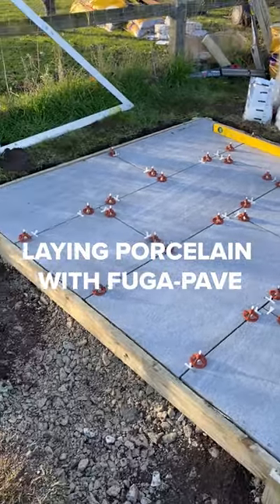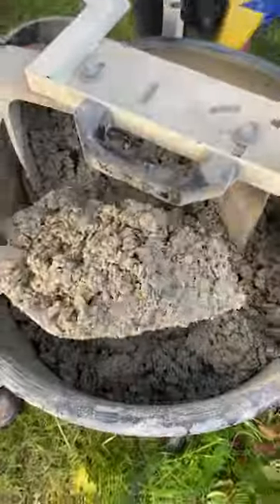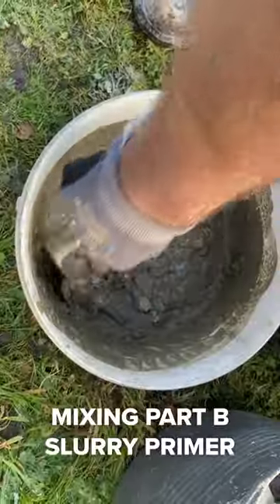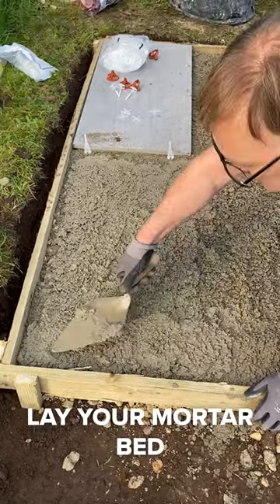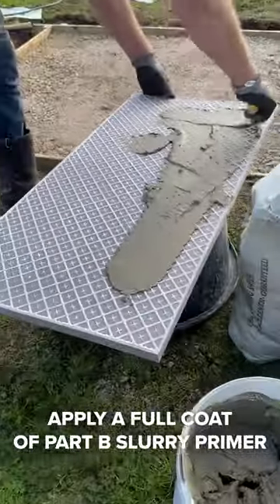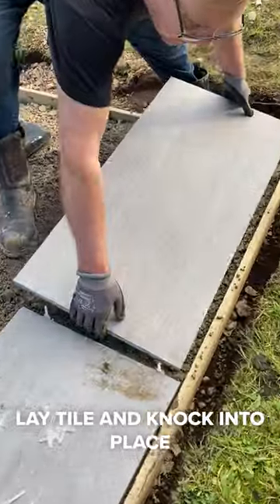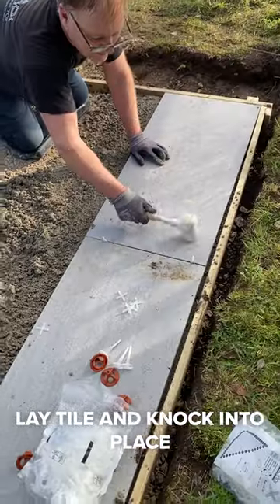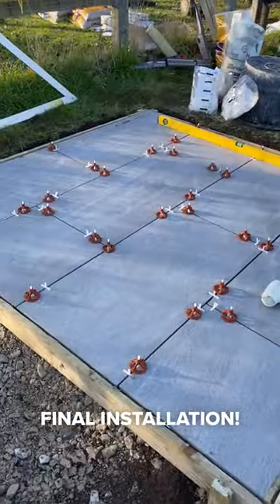How To Lay Porcelain Tiles (with FUGA-PAVE)!🔥 TilersTools landscaping asd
Check out how to lay 20mm porcelain slabs using our FUGA-PAVE system!

FUGA-PAVE ABC is a complete system formulated for landscaping professionals and is ideal for use when installing porcelain, natural stone, cementitious flags, cobbles, or in fact any external installation. The products are also suitable for hardscapes, including heavily trafficked areas. 🔥

FUGA-PAVE ABC is very simple to use. Just mix Part A (hybrid mortar cement) with suitable clean grit sand and water. Part B (slurry primer) and Part C (hybrid grout) are each mixed with clean water. No other additives are required. This complete system offers various cost and installation benefits, beating the traditional system.